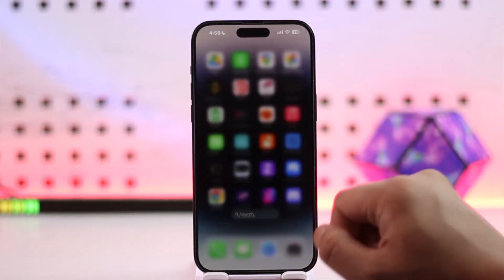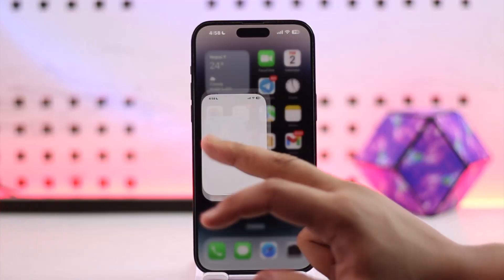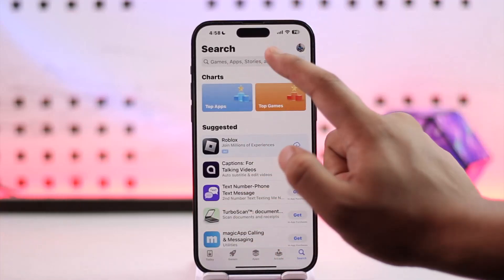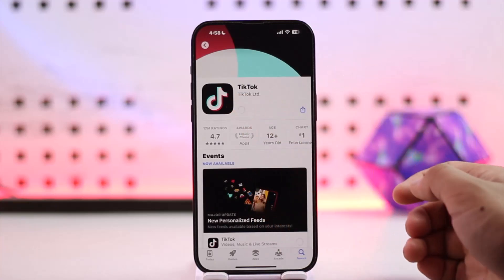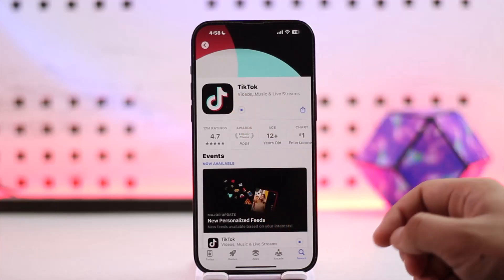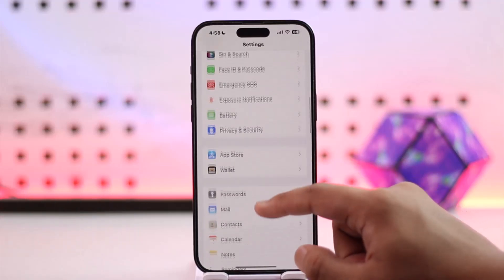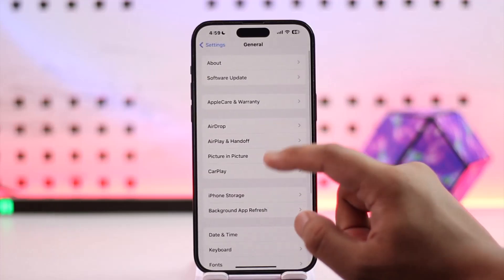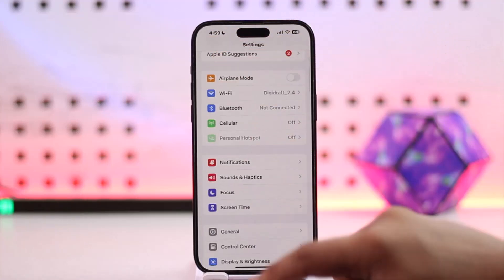Unable to Authorize TikTok iPhone | TikTok Unable to Authorize Please Try Again Solution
This video provides troubleshooting steps for the "Unable to authorize TikTok" error on iPhones. It suggests three potential solutions:

Updating the TikTok app to the latest version.

Using a VPN if TikTok is banned in your region.

Offloading the TikTok app to free up storage and resolve potential glitches.
The video guides users through each step, explaining how to access the App Store for updates, use a VPN, and offload the app in settings. It aims to help users resolve the authorization error and get back to enjoying TikTok.

Chapters:
0:00 Introduction to the Issue
0:14 Updating TikTok App
0:43 Using a VPN
0:51 Offloading the App
1:04 Conclusion